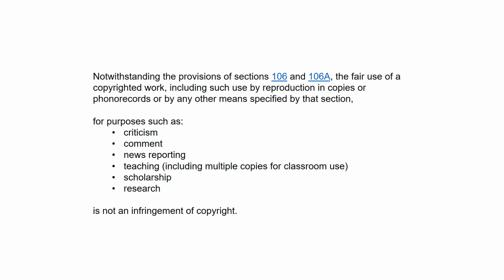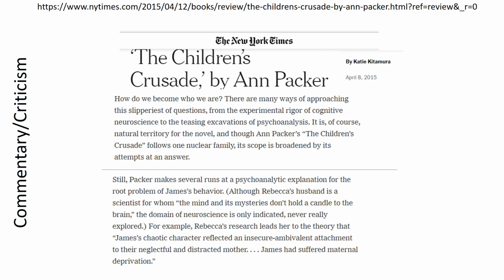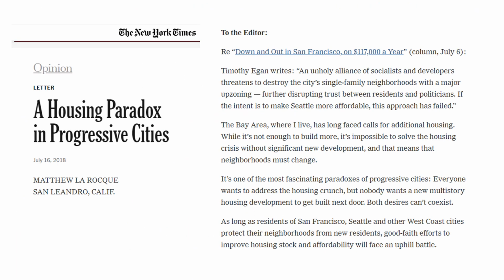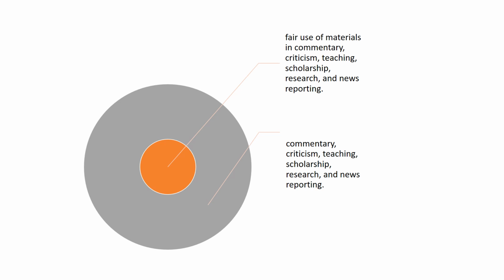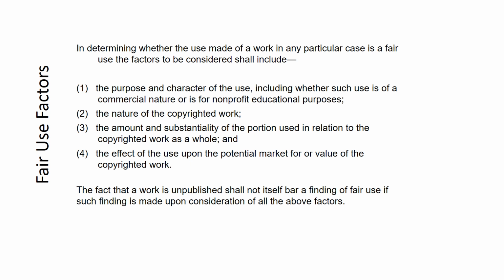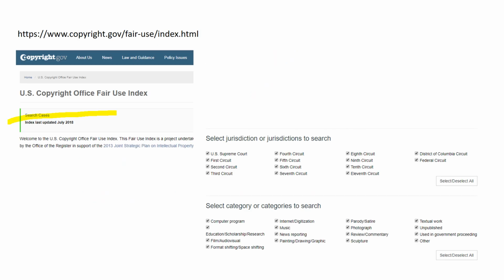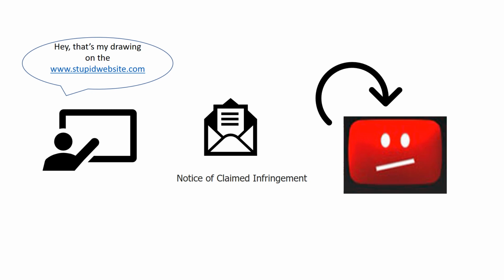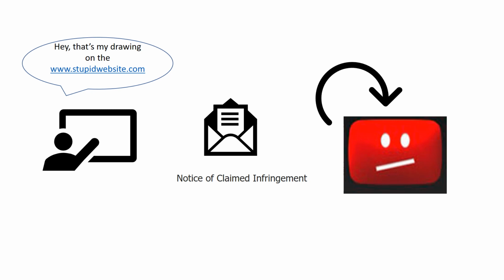Lecture Unit 4 Part 1